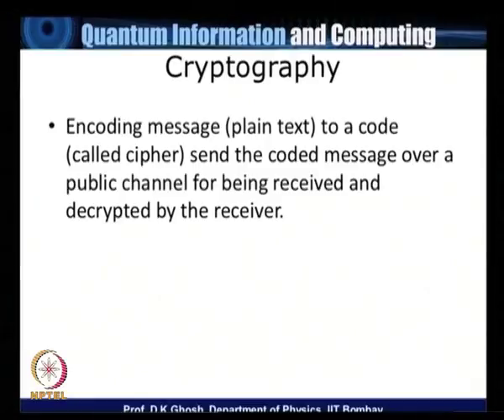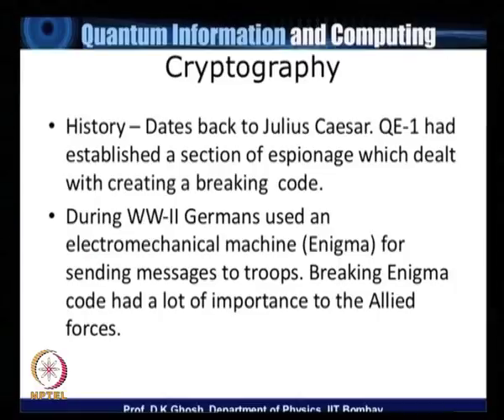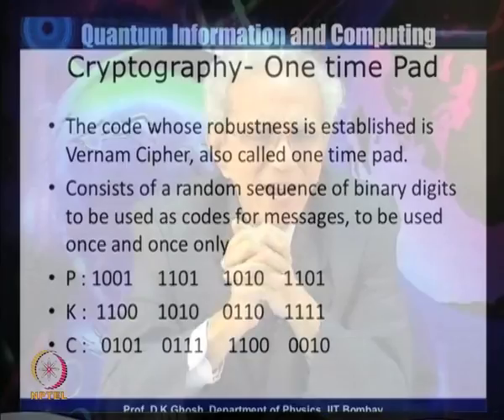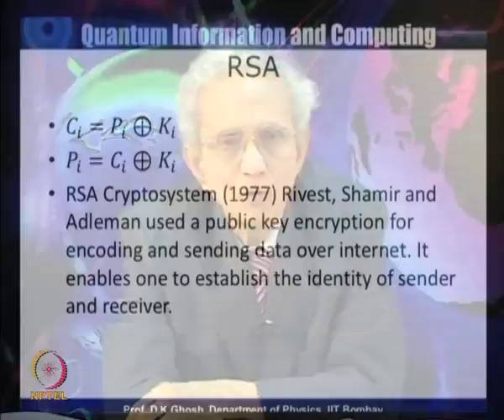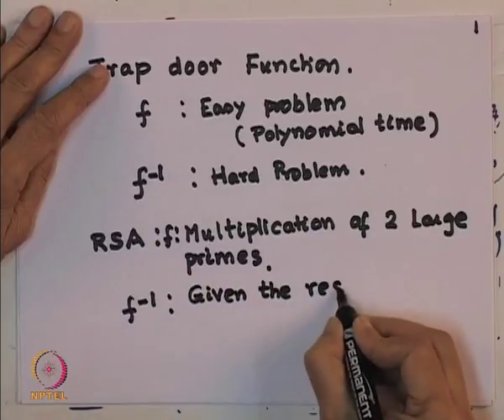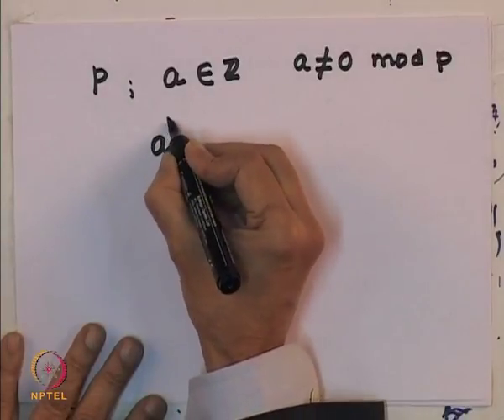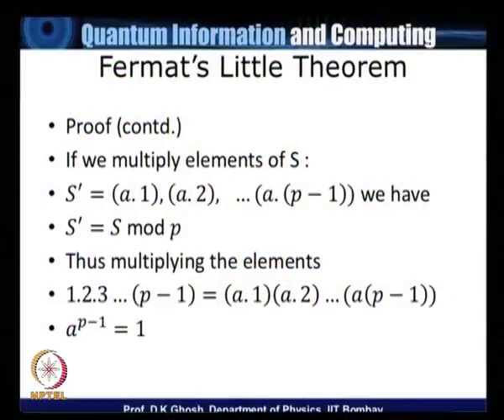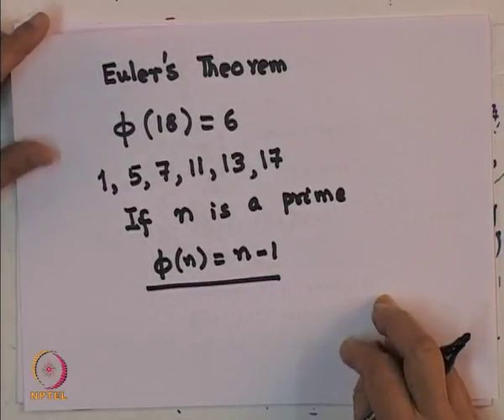Lecture 41 : Cryptography-RSA Algorithm-I